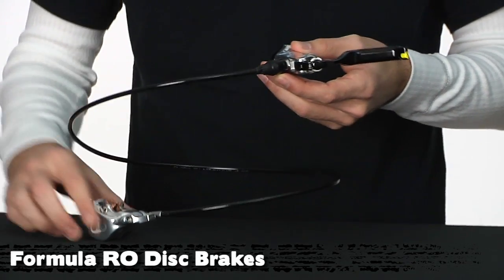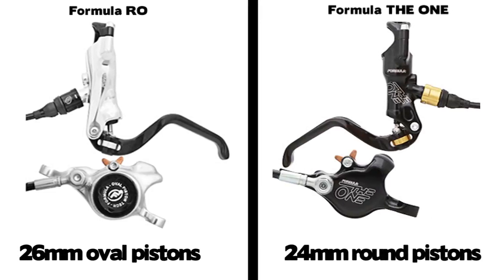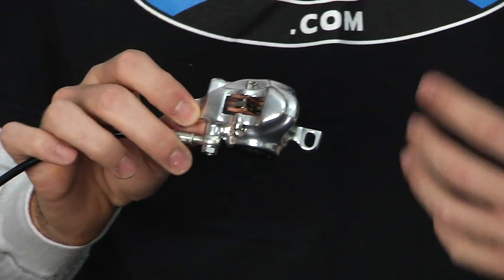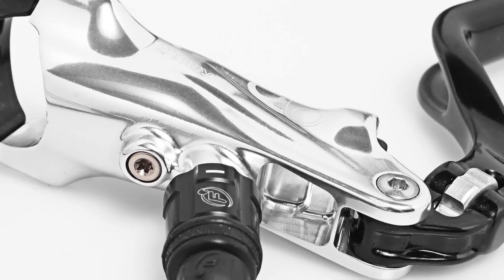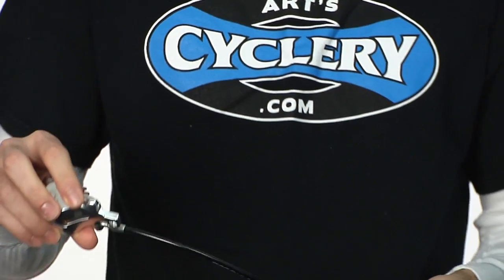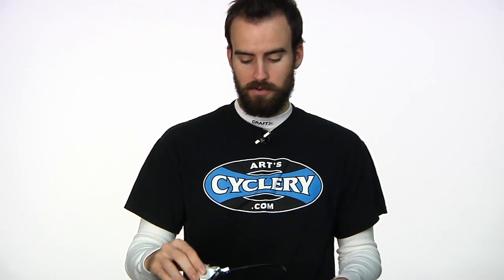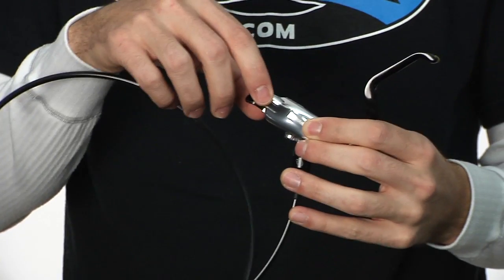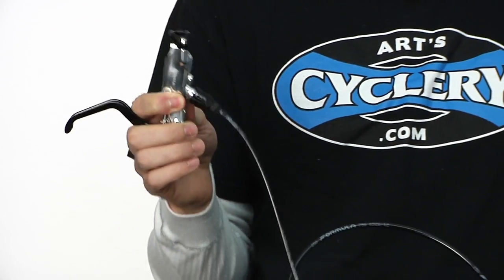Art's Cyclery | VLOG #41 Formula RO Brakes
Brad from Art's Cyclery talks about the new Formula RO Brakes